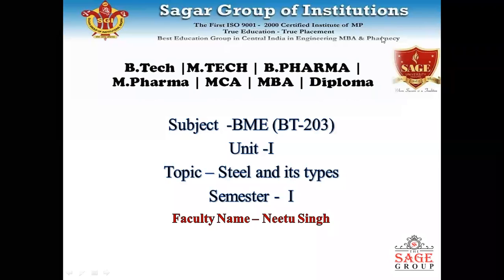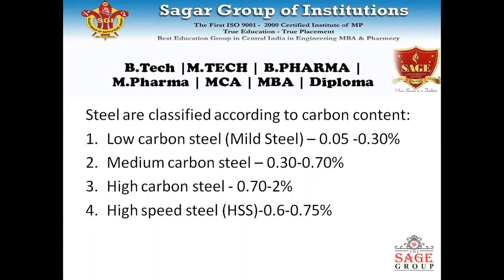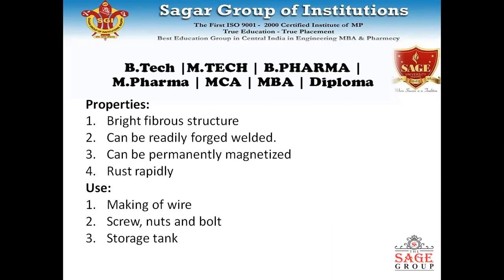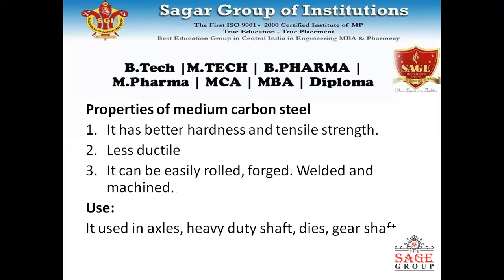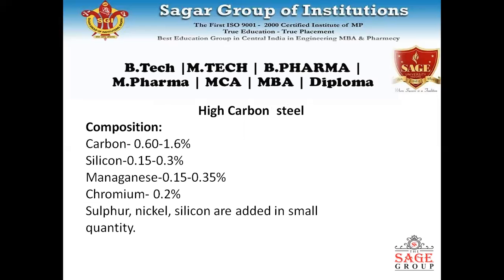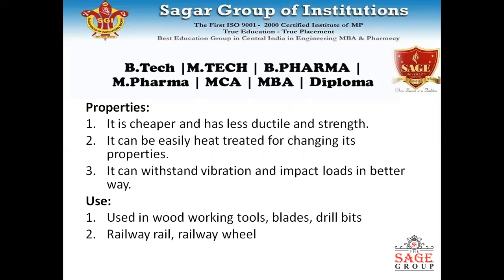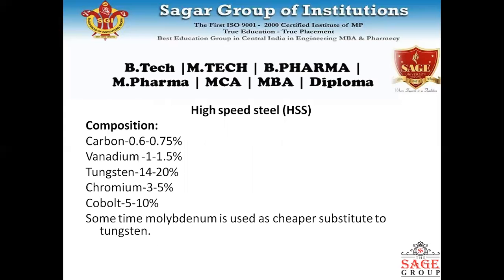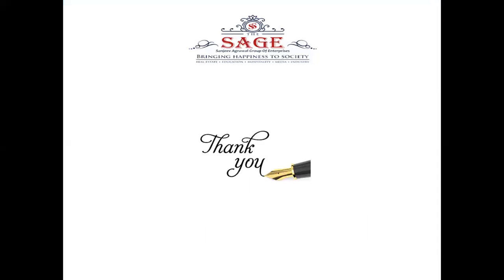Steel and its types